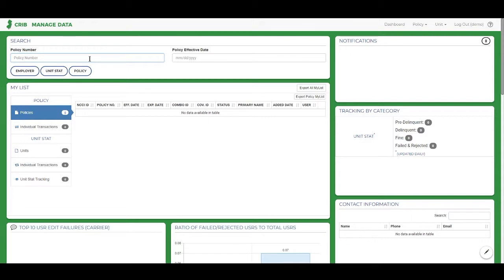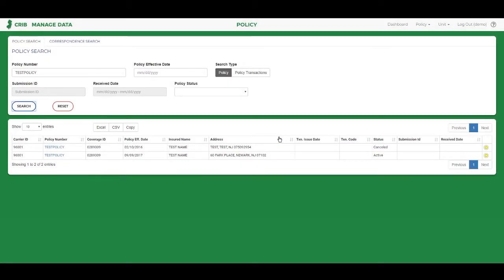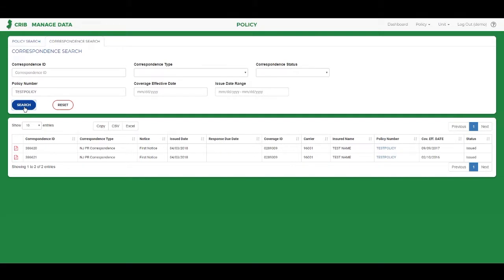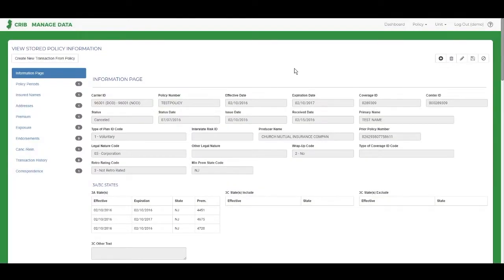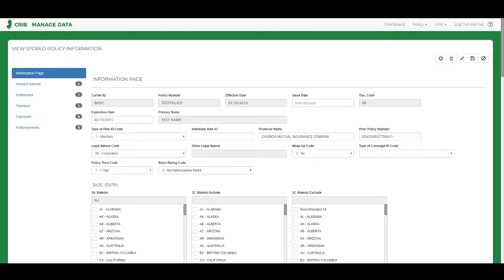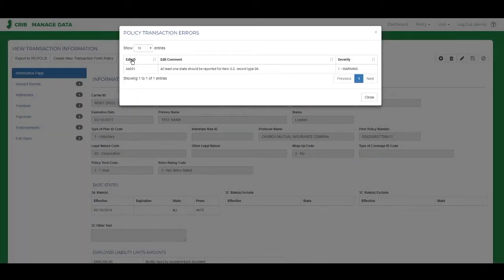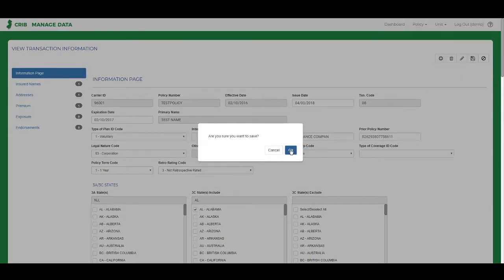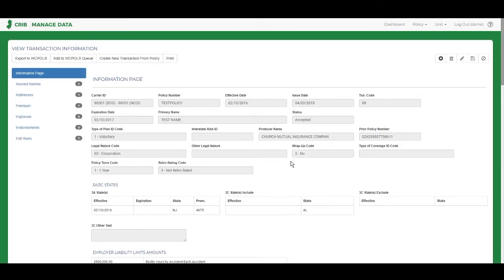Manage Data Policy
NJ CRIB Manage Data - Policy